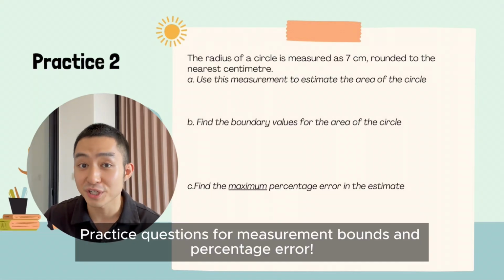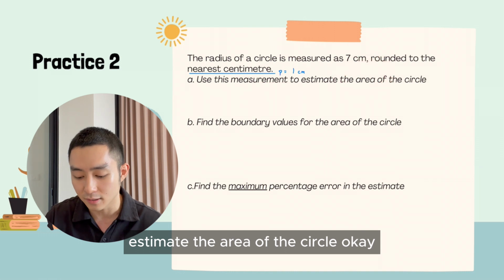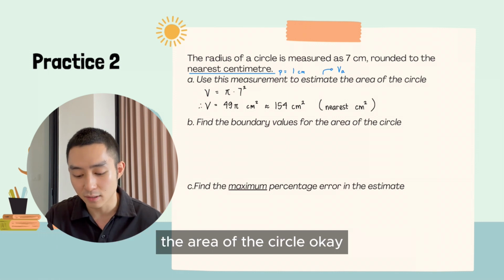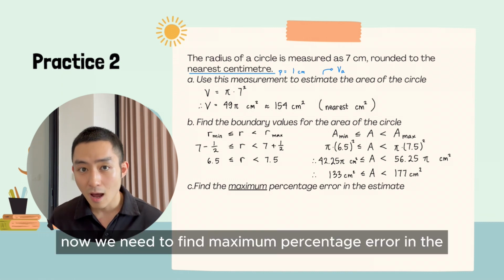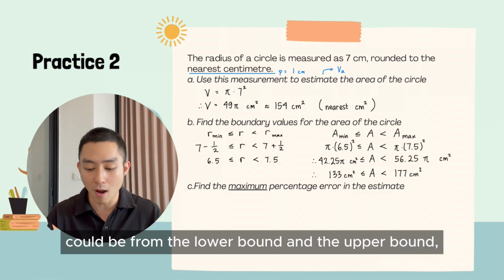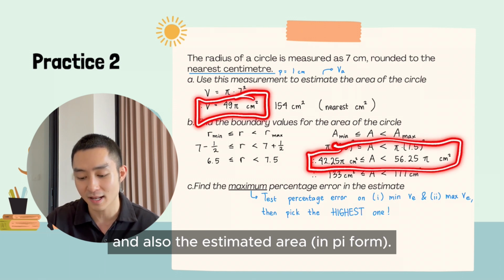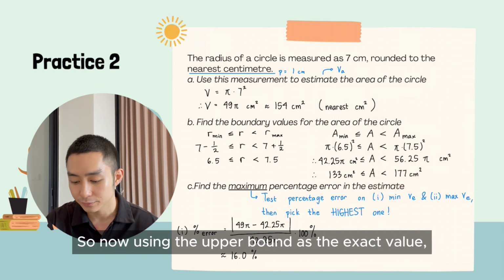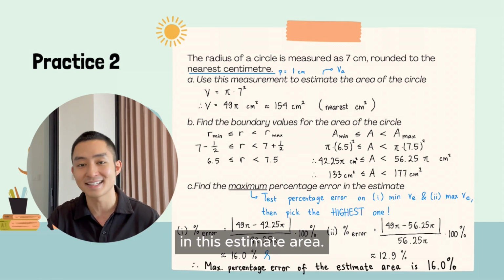Practice measurement bounds and percentage error (IB Math AI SL)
Practice question on how to work on question with measurement bounds and finding the maximum percentage error!